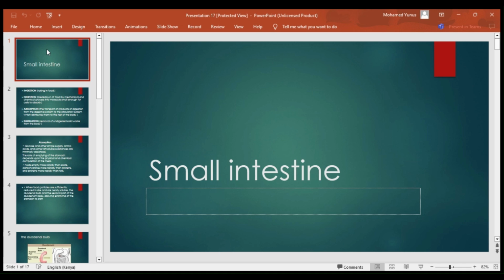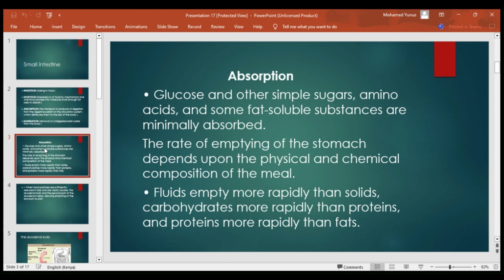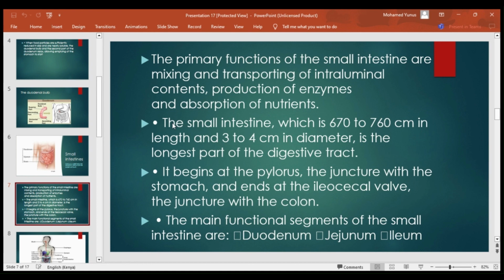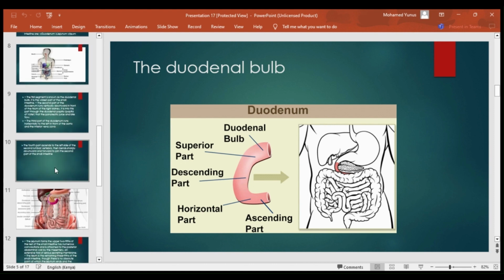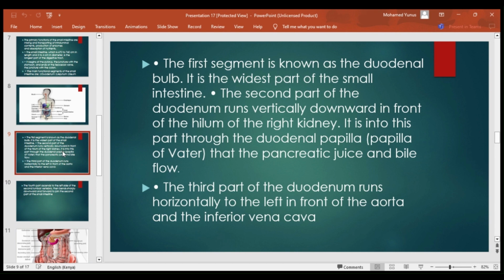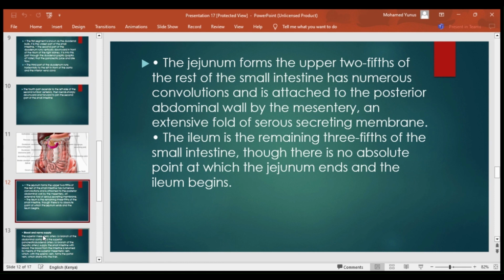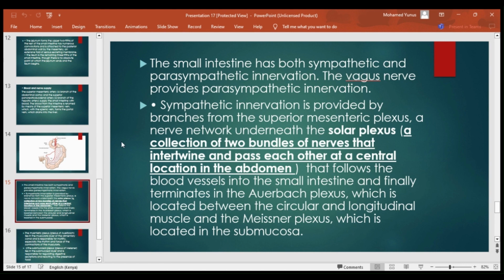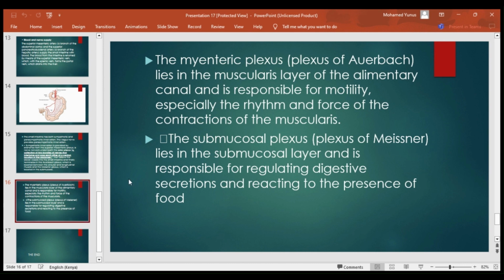The small intestine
Parts of the small intestine ,functions of the small intestine , blood and nerve supply of the small intestine ,